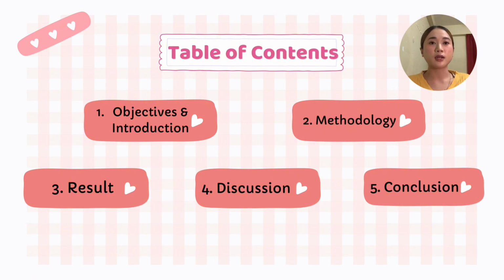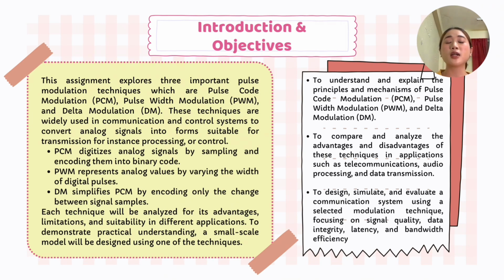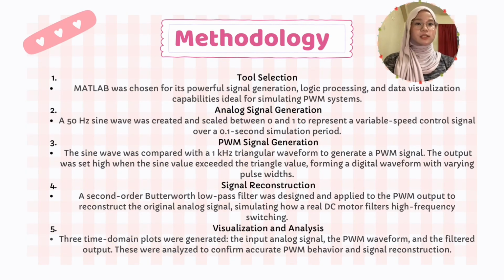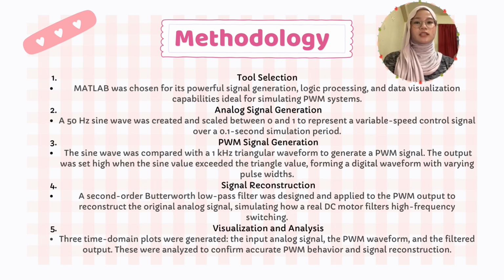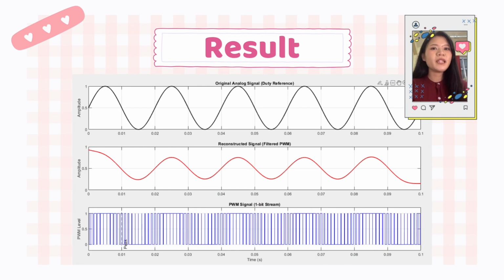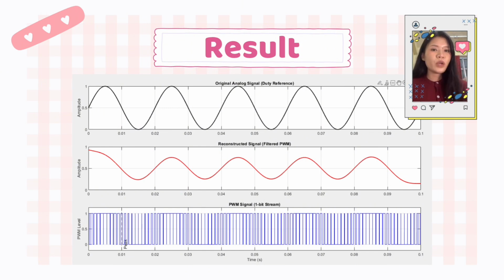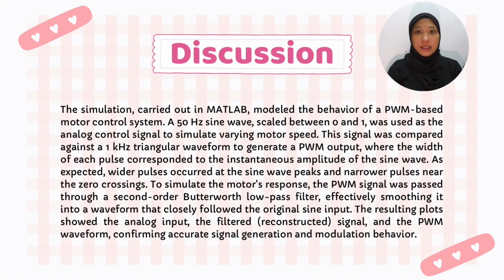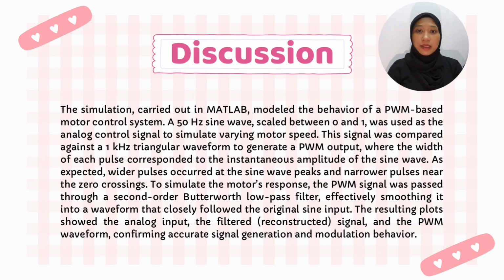KNR2103 - Telecommunication Engineering Principles ( Assignment 2)